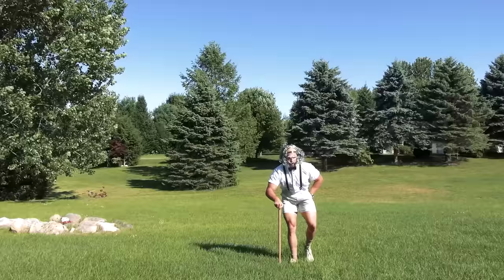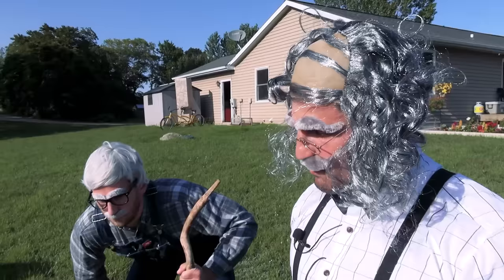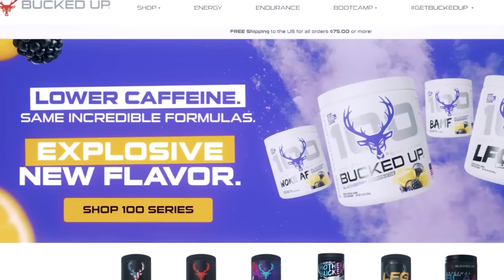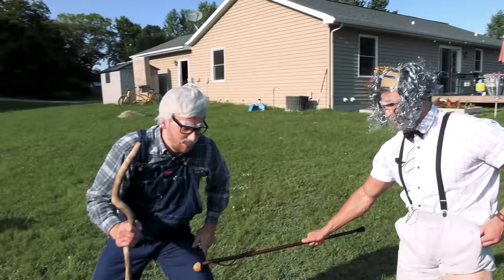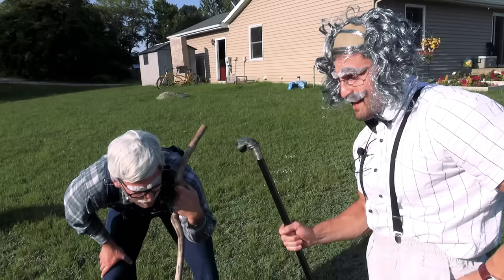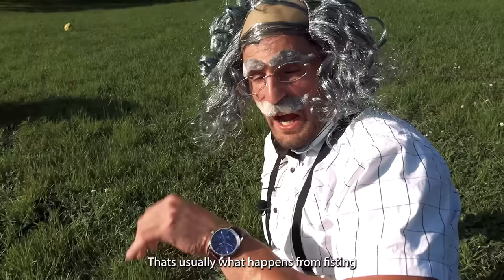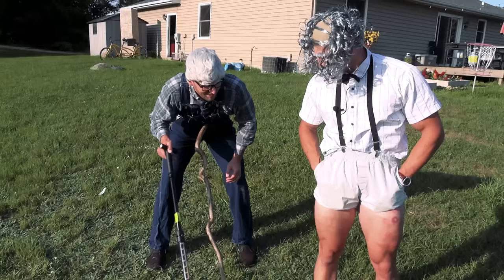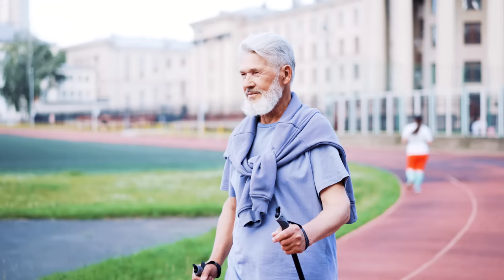Ruthlessly Beat with the Worlds MOST LETHAL Fighting Canes *EXTREME DAMAGE*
In this episode of Bro Labs, we do an experiment where I get beat with the worlds most lethal self defense canes. This of course resulted in some insane damage on my body but we were able to determine if canes make for effective self defense tools.

WARNING: do not try this at home. These challenges are done with medically trained personnel on standby and after serious research is done on the devices used along with the potential injuries which may result.

I've consulted with my medical professional on the proper way to test these devices while minimizing long term harm.

Executive Producers:
Listed at the end of the video. I ran out of characters in the description box...